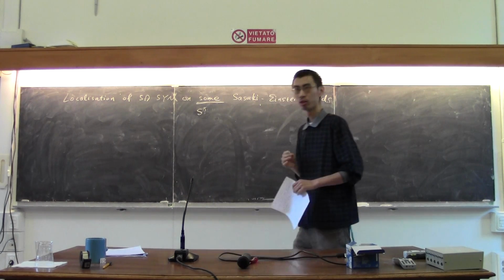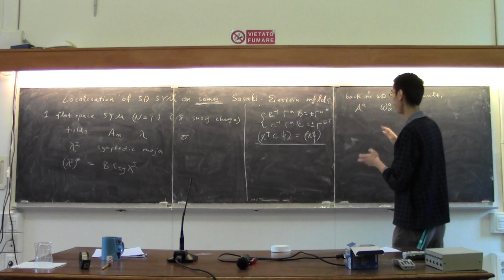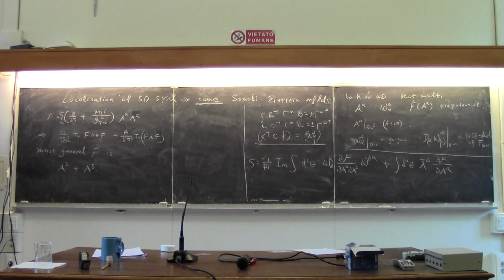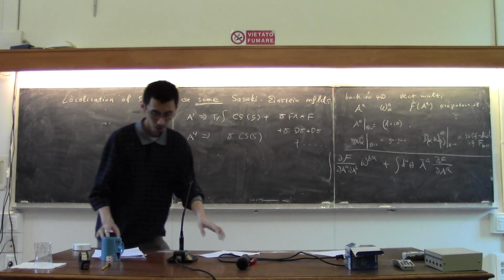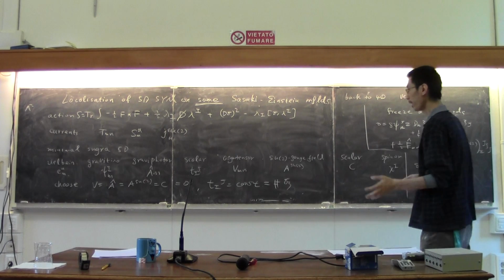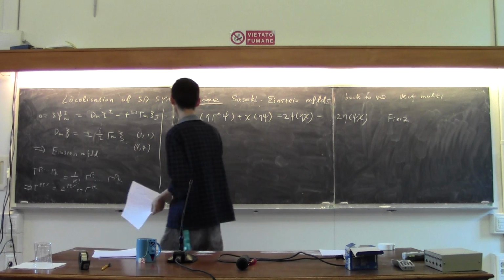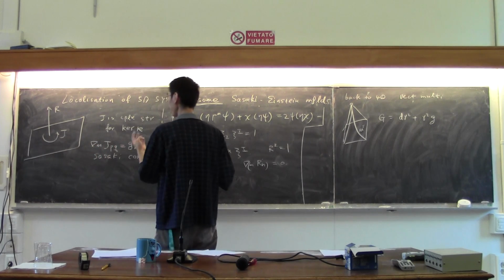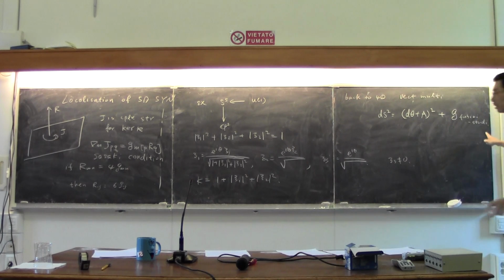Jian Qiu, Lecture 1